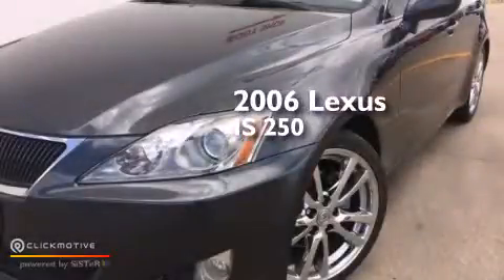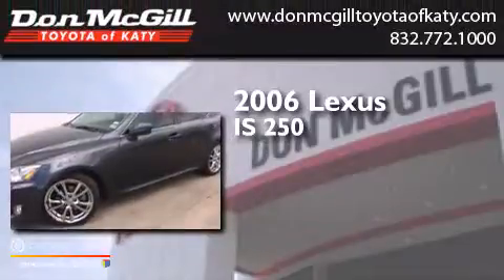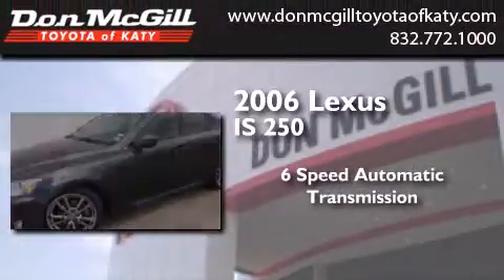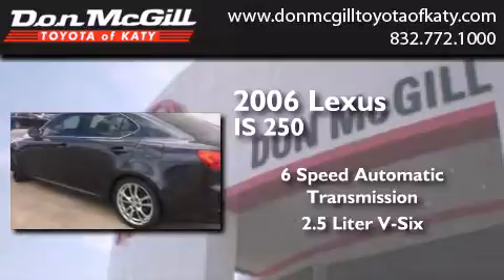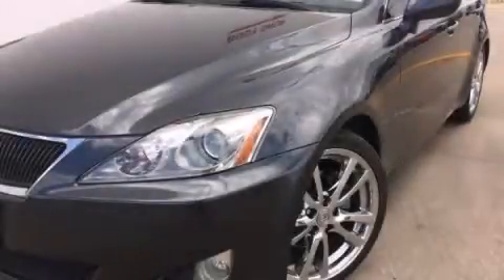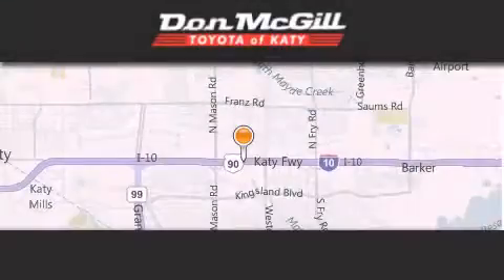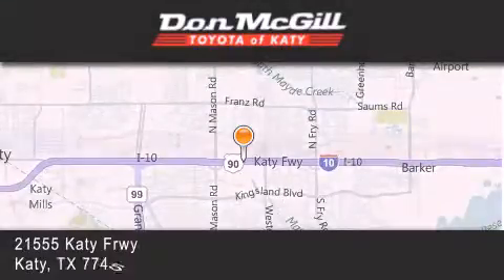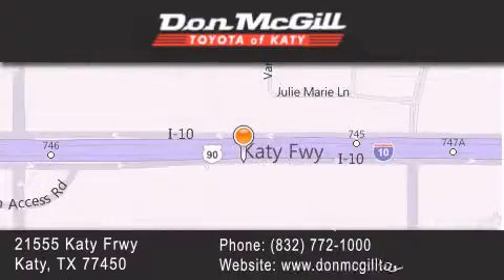Preowned 2006 Lexus IS 250 Katy Texas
We've been honored to serve the Katy Texas area , we promise that your experience at our dealership will exceed your expectations ! Year : 2006 Make : Lexus Model : IS 250 Engine : Gas V6 2.5L/152 Trans . : Automatic Exterior : Smoky Granite Miles : 90,991 Stock : K41104A Don McGill Toyota of Katy - GST 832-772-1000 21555 Katy Freeway Katy , Texas 77450 Preowned 2006 Katy Texas